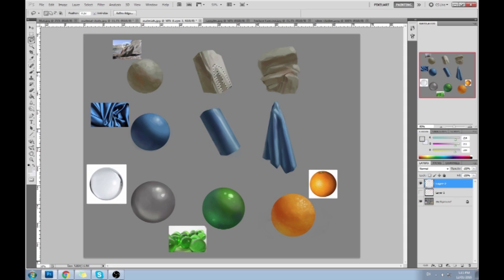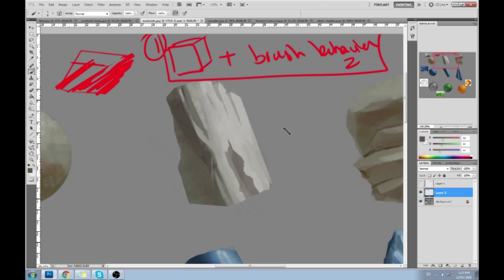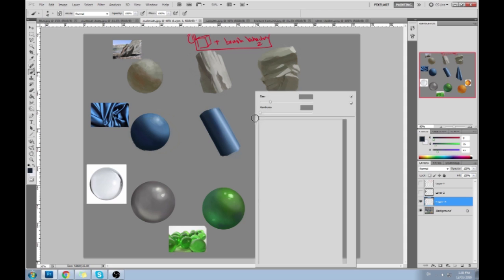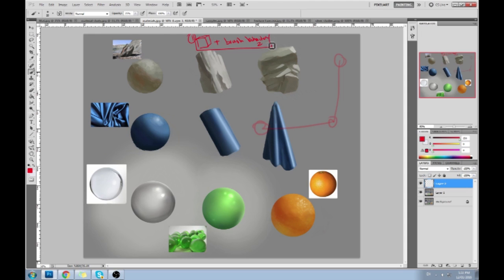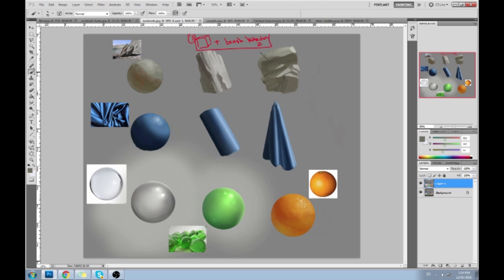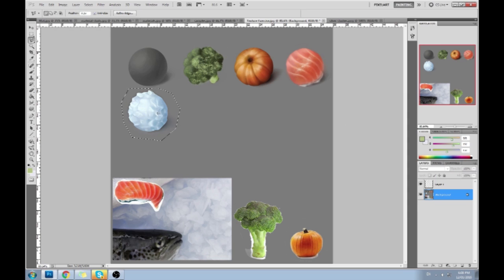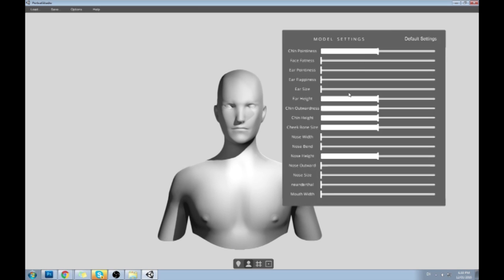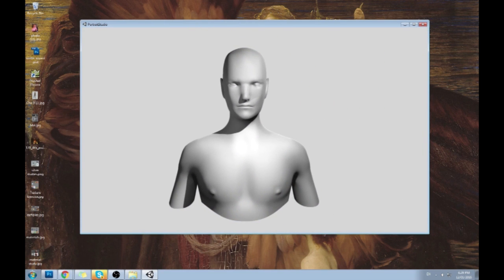Critique Hour! Texture Studies--How to Render Textures